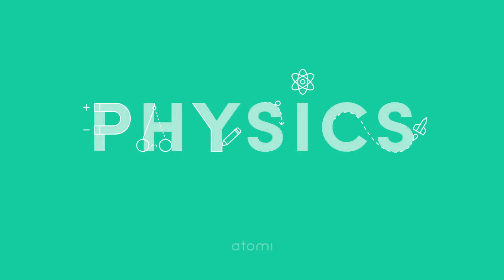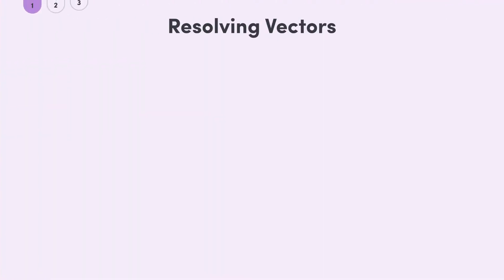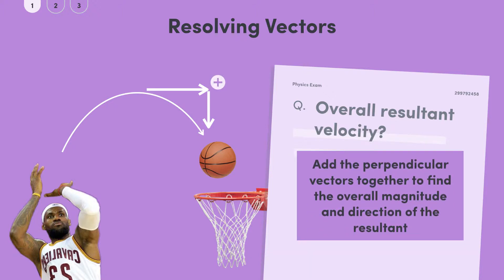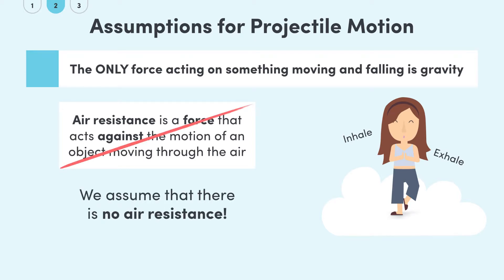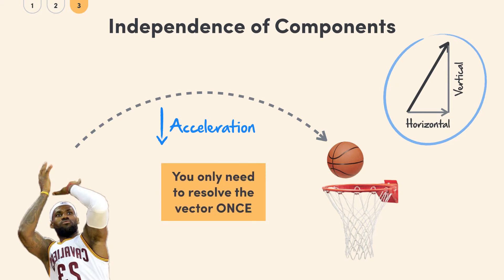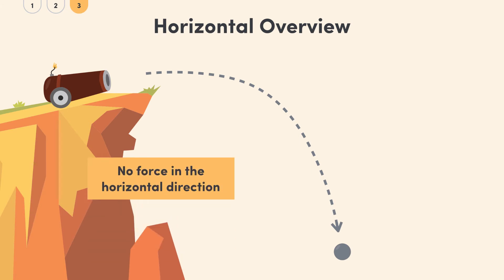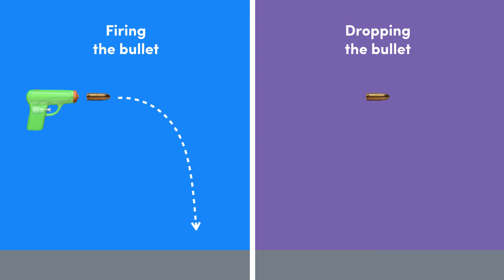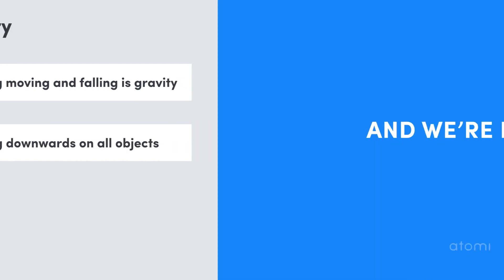Y11-12 Physics: 2D Motion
In this HSC Physics video, we look at two-dimensional motion and see how we can use of knowledge of linear motion in this novel situation.

NSW, QLD, VIC, SA, WA Atar,